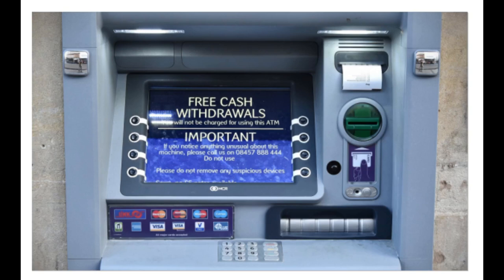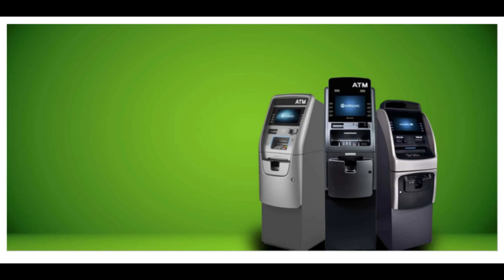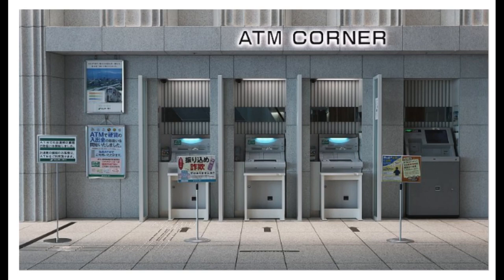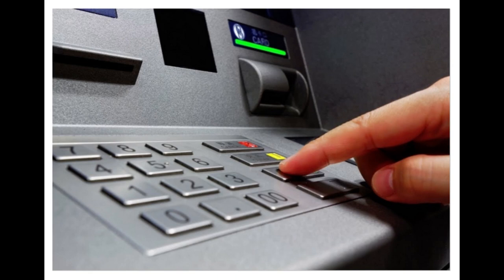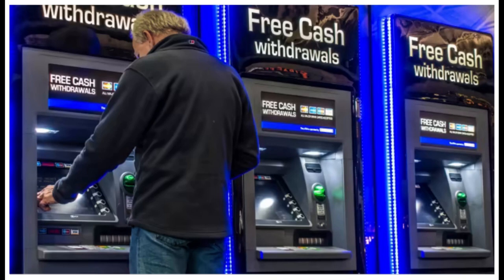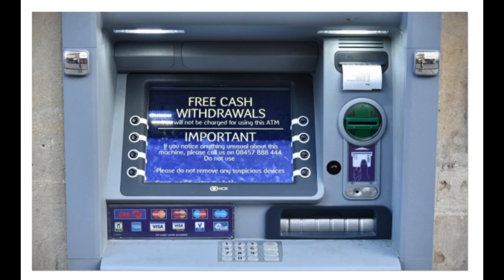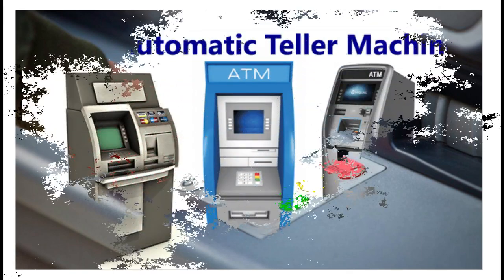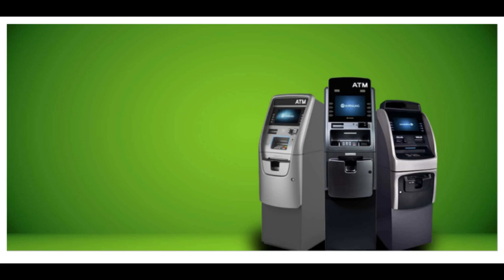Financial Inclusion: The Role of ATMs in Providing Access to Banking Services in Communities.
An automated teller machine (ATM) is an electronic telecommunications device that enables customers of financial institutions to perform financial transactions, such as cash withdrawals, deposits, funds transfers, balance inquiries or account information inquiries, at any time and without the need for direct interaction with bank staff.

ATMs are known by a variety of names, including automatic teller machines (ATM) in the United States (sometimes redundantly as "ATM machine"). In Canada, the term automated banking machine (ABM) is also used, although ATM is also very commonly used in Canada, with many Canadian organizations using ATM over ABM. In British English, the terms cashpoint, cash machine and hole in the wall are most widely used. Other terms include any time money, cashline, tyme machine, cash dispenser, cash corner, bankomat, or bancomat. ATMs that are not operated by a financial institution are known as "white-label" ATMs.

Using an ATM, customers can access their bank deposit or credit accounts in order to make a variety of financial transactions, most notably cash withdrawals and balance checking, as well as transferring credit to and from mobile phones. ATMs can also be used to withdraw cash in a foreign country. If the currency being withdrawn from the ATM is different from that in which the bank account is denominated, the money will be converted at the financial institution's exchange rate. Customers are typically identified by inserting a plastic ATM card (or some other acceptable payment card) into the ATM, with authentication being by the customer entering a personal identification number (PIN), which must match the PIN stored in the chip on the card (if the card is so equipped), or in the issuing financial institution's database.

According to the ATM Industry Association (ATMIA), as of 2015, there were close to 3.5 million ATMs installed worldwide. However, the use of ATMs is gradually declining with the increase in cashless payment systems.

 some pros and cons of ATMs:

Pros:

1. Convenience: ATMs provide 24/7 banking services, allowing customers to withdraw or deposit money at any time.

2. Accessibility: ATMs are available in many locations, making banking services accessible to individuals who do not have a physical bank branch nearby.

3. Speed: ATM transactions are usually faster than visiting a bank branch, which can help save time for customers.

4. Cost Savings: ATM transactions can help reduce the costs associated with bank branches such as labor costs, rental expenses, utility bills, etc.

5. Cash Withdrawals: ATMs provide customers with the ability to withdraw cash in emergency situations, such as when a cardholder is traveling.

Cons:

1. Security Risks: ATMs can be susceptible to theft, fraud, and skimming, which can compromise the safety and security of a customer's account and funds.

2. Hidden Fees: Many ATMs charge fees for transactions, including foreign transaction fees, overdraft fees, etc. These fees can add up and cut into a customer's savings.

3. Technical Issues: Technical problems with the ATM can cause inconvenience for customers, such as malfunctioning ATMs, network failures, power outages, etc.

4. Limitations: ATMs may have withdrawal limits for protecting customers against potential account fraud, which can restrict customers from withdrawing large amounts of cash.

5. Impersonal: ATMs lack the personal touch of a bank branch, which can lead to problems with customer service and account disputes.